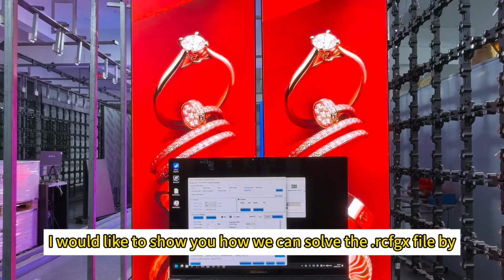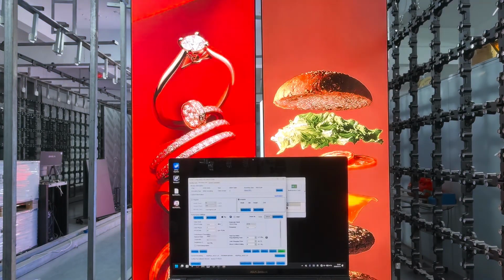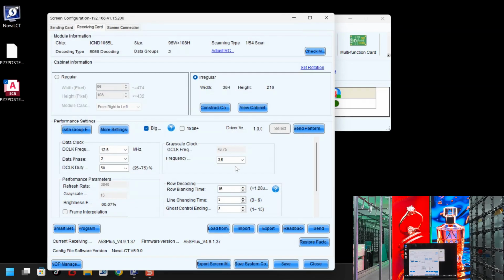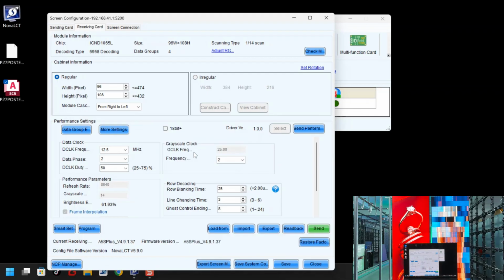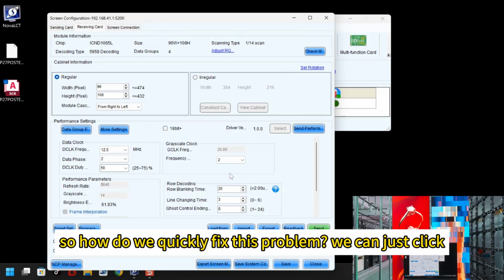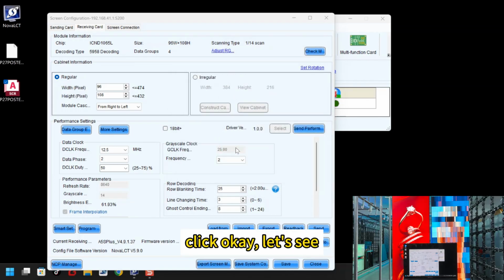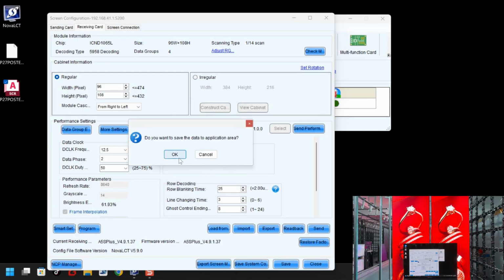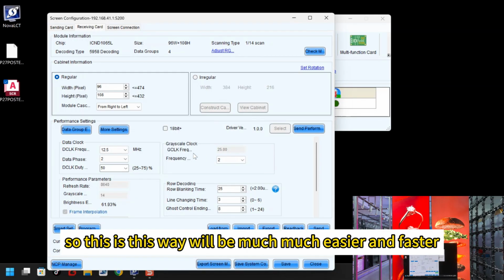Quickly Restore the .rcfgx File